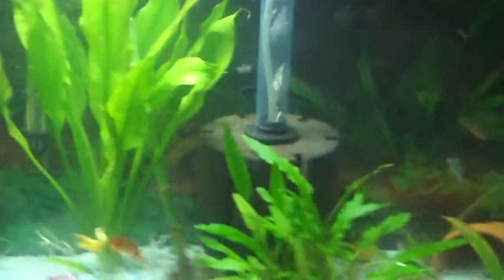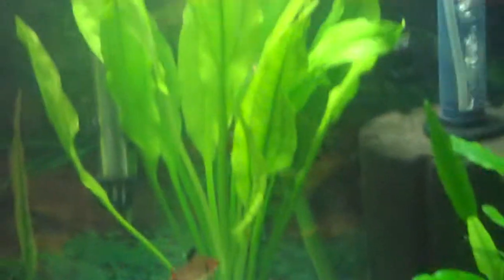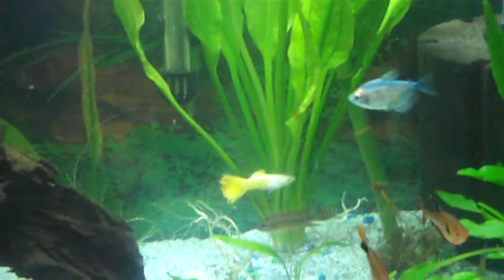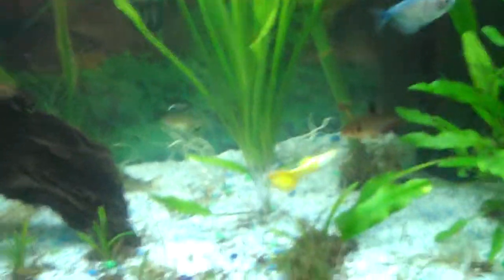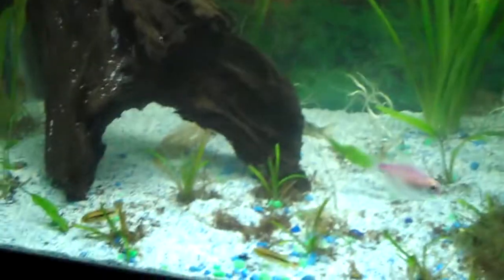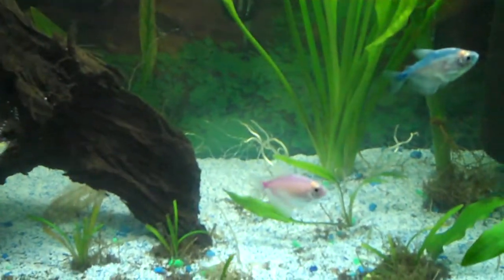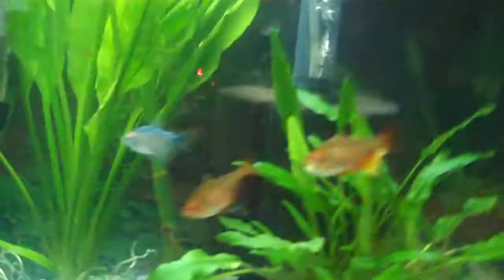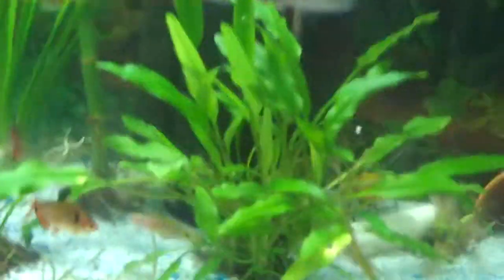29 Gal Update